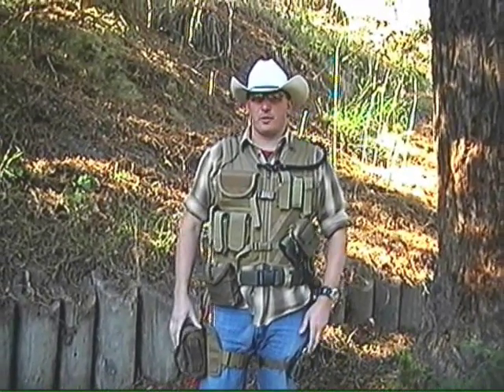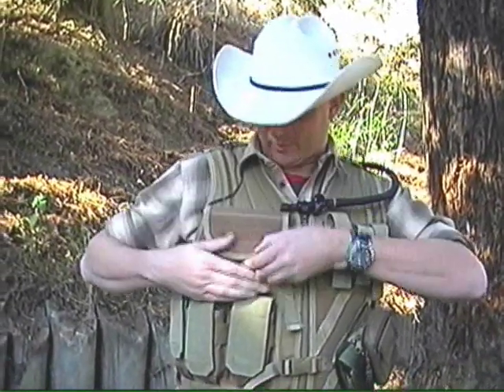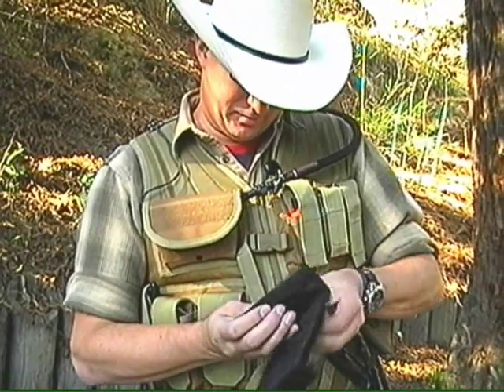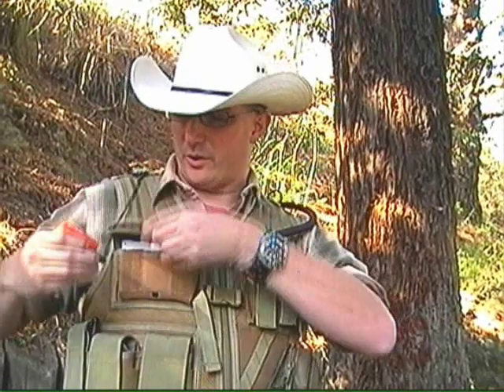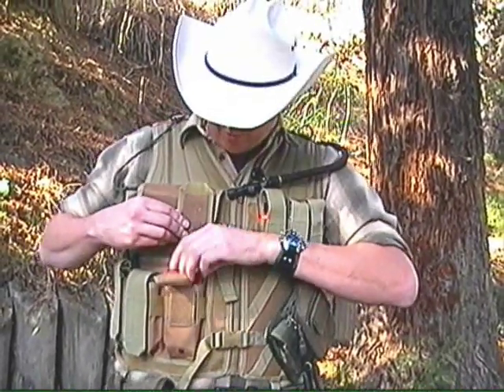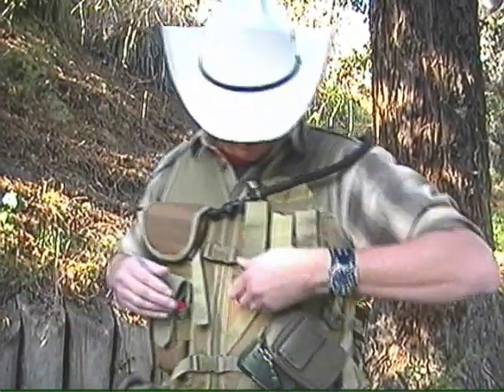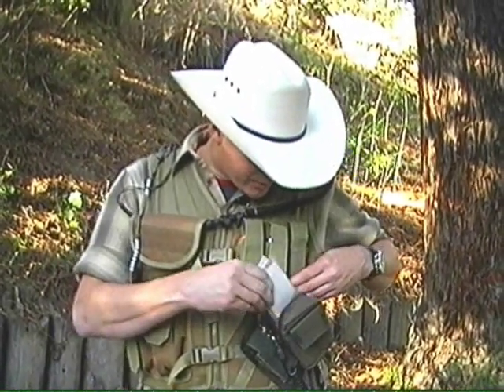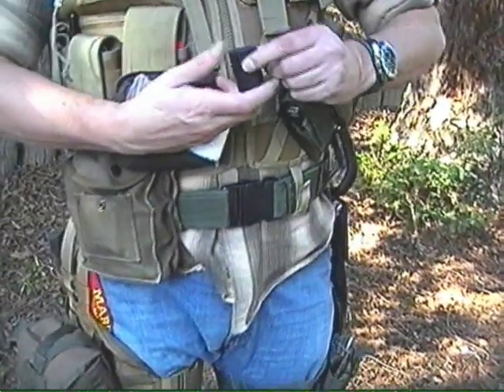Load bearing vest part 01